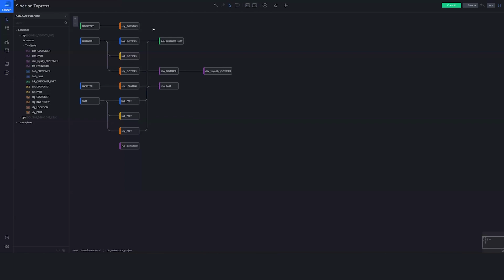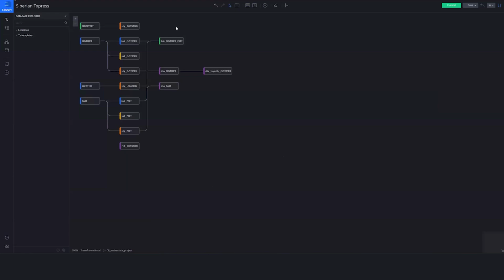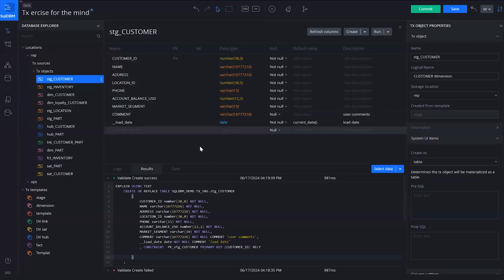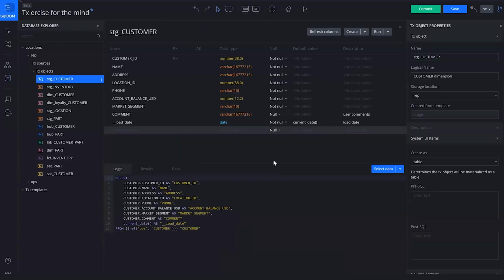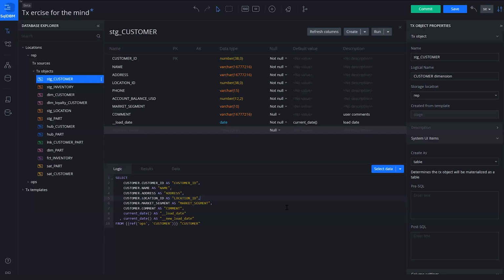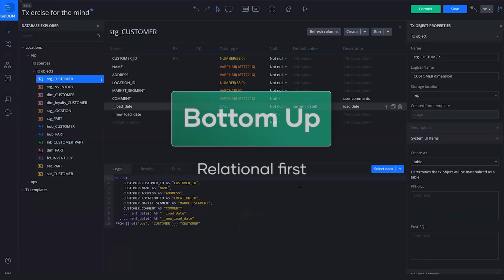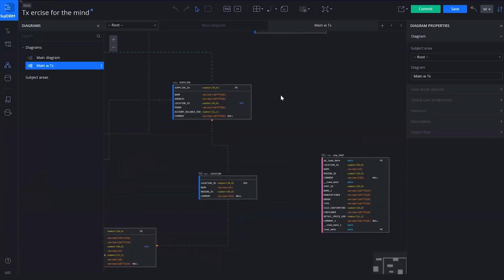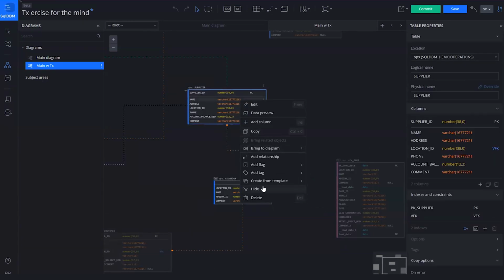Optimized workflows for transformational modeling inside SqlDBM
Discover TX, the ultimate solution for planning, executing, and orchestrating data pipelines in one platform. TX integrates relational diagrams, data dictionary, and governance. This video showcases TX's seamless transition between relational and transformational modeling, dynamic SQL scripting, and object structure validation. Collaborate efficiently with model contracts, ensuring data integrity and alignment with business goals. Join us to see how TX revolutionizes data modeling and pipeline management!